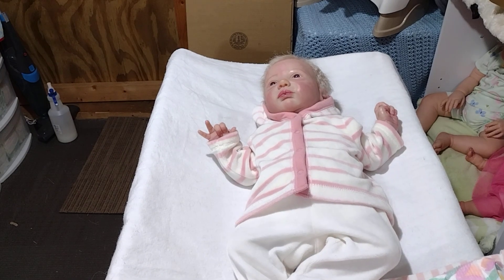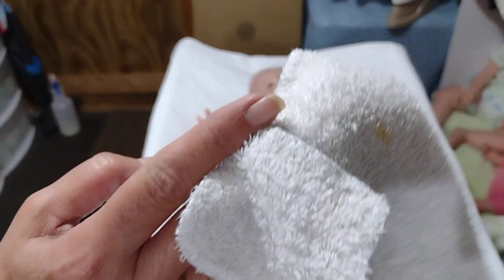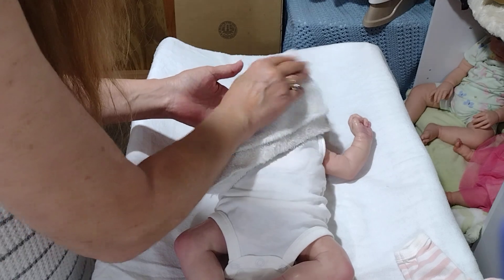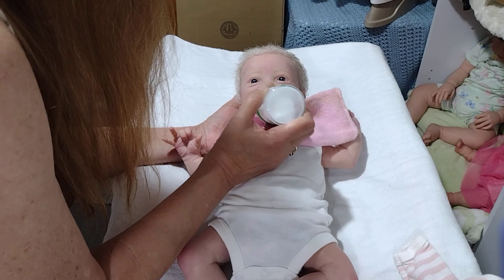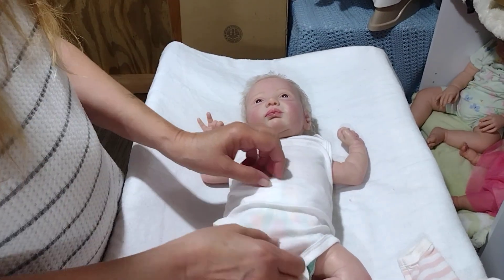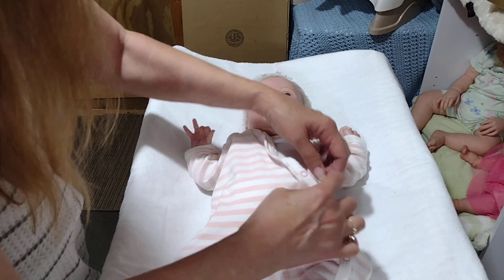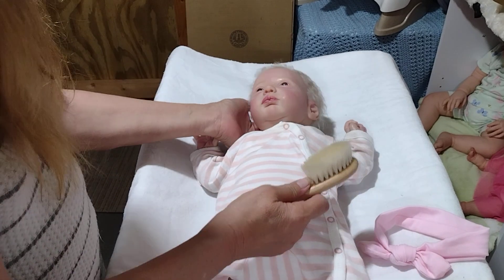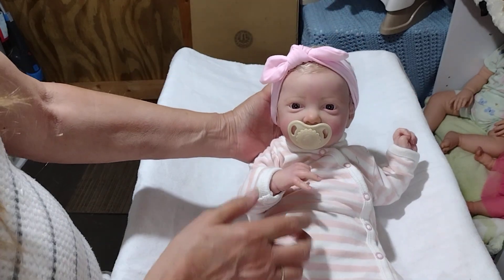My sweet Birdie gets changed